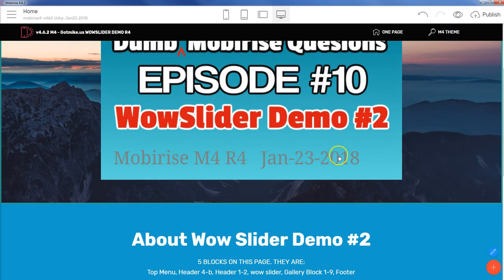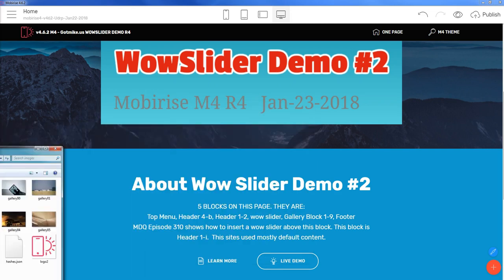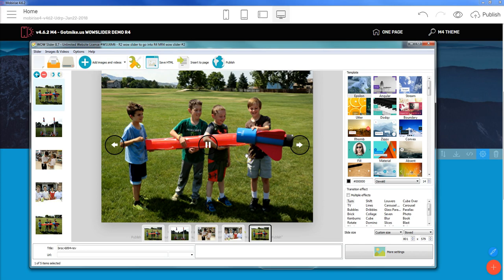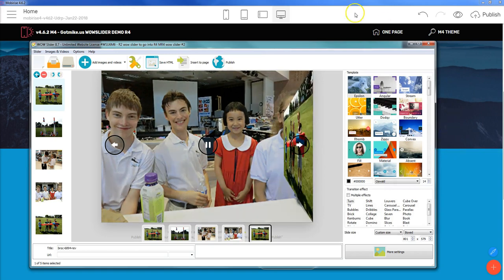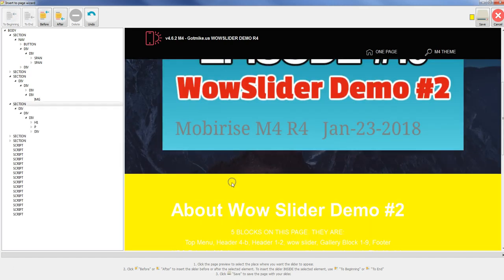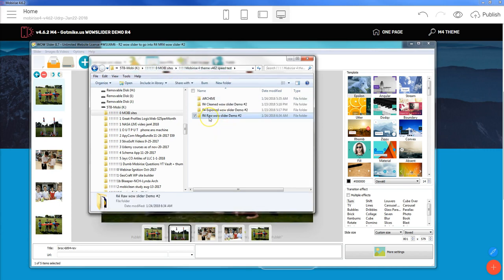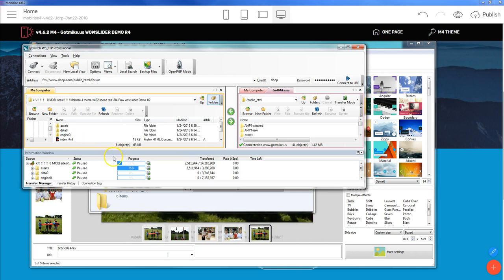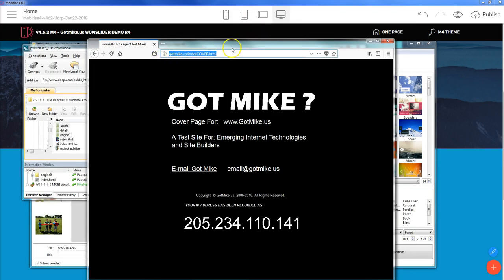Dumb Mobirise Questions Episode 10 - Insert a Wow Slider #2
Mobirise Instruction - Inserting Wow Slider - Demo #2 Episode 10
 Episode 10 Dumb Mobirise Questions (and not so dumb questions)
This is a second demo of inserting an Apycom Wow Slider into a Mobirise page. much less explanation of extras, and just the insertion into a freshly published site and index.html page.
I used five photos from my Space Adventure Camp for kids ages 6-16, a day camp in Littleton, Colorado.

KEYS:
1 - Use a written plan to organize yourself, outline the steps and folders etc.
2 - Let the Wow Slider do the work. It will insert and create the folders for you
3 - Backup to an archive any site folder, before you FTP new files. if things go badly, you can simply re-FTP the working files from your archive on a local drive
4 - Name folders and organize sub folders with thought. A month from build date, you may need to edit something.
5 - Wow slider will reformat images to the specifications you set, so you can use the tool to resize

ADDING MICRO APPLICAITONS USES DISK SPACE (DS)
Interestingly, this single page Mobirise site (v4.6.2 Mobirise 4 theme, 5 blocks) folder was 1.91MB, using 44 files in 29 folders.
After I inserted a WowSlider (v8.7 licensed commercial version), the DS size grew to 12.30 MB, having 68 files in 34 folders.

This increase of 10.41 MB, and increase of 24 files in 5 folders was due to the Wow Slider micro-application.  And, it is not surprising since all micro-applications bring with them 5-15 megabytes.
This WowSlider used five photos from Space Voyage Summer Camp and Space Voyage Academy. The file images were 8.91 MB before adding them to the WowSlider application, and 3.6 MB after the Wow Slider was created. Image size in the slider was set to the custom size of 801 x 579 (with image quality=90) , reducing each image about 55-60% (i.e, 1.9MB to 873k)

Length: 9min 24sec